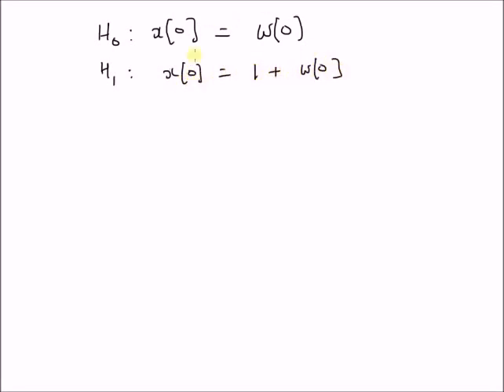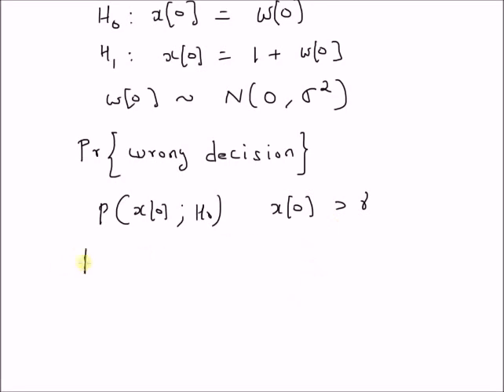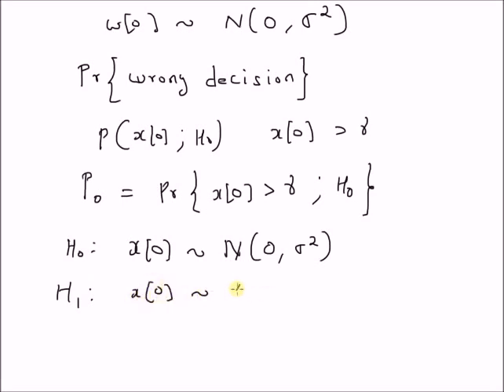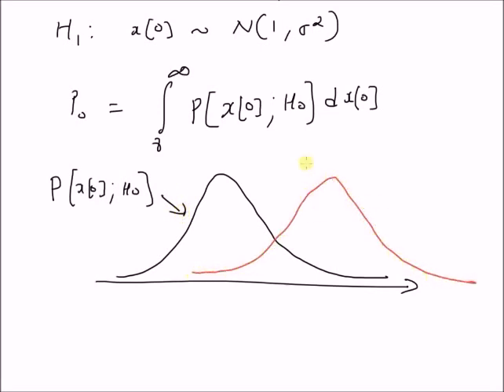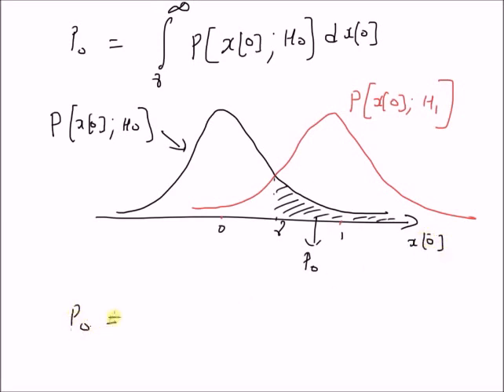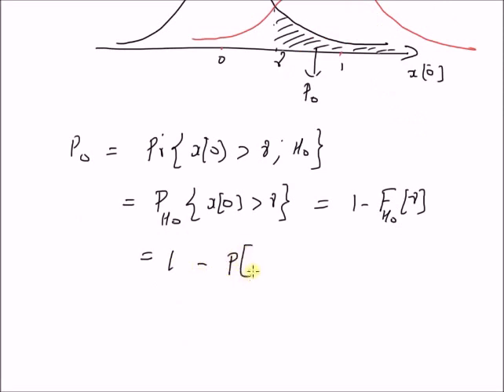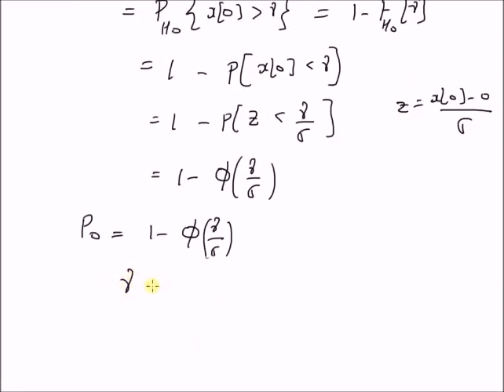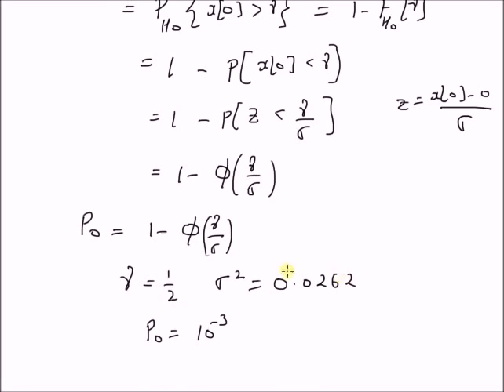Probability of Wrong Decision: Eg1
example illustrating the probability of making a wrong decision in detection problems